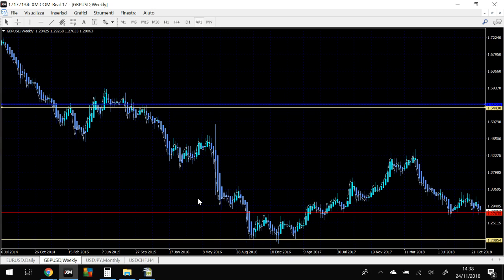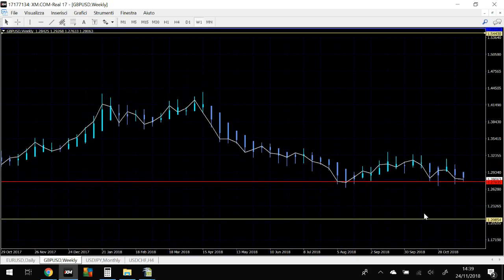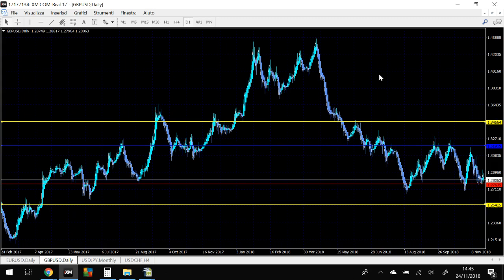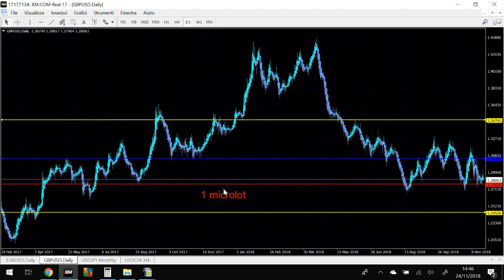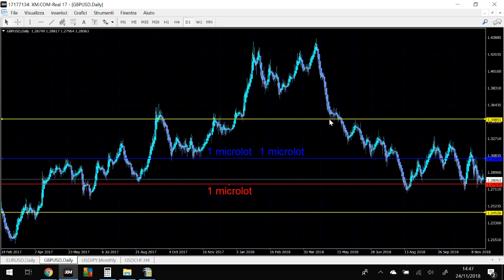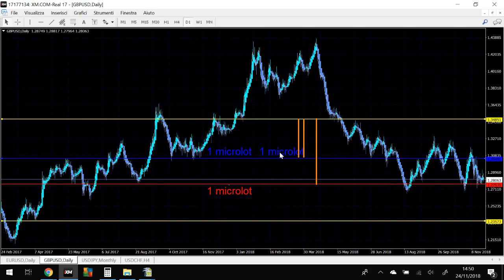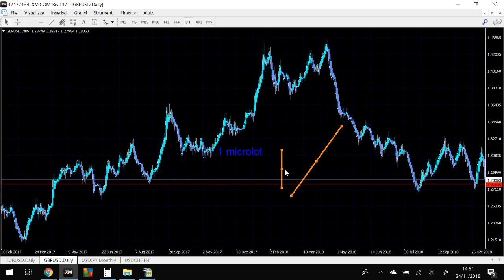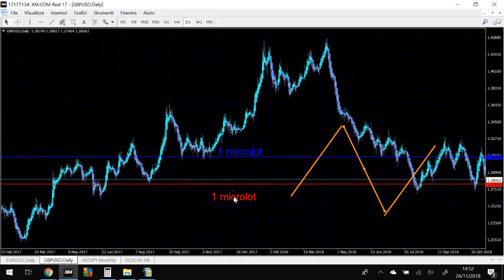HEDGING Forex for DUMMIES How SUCCESSFUL HEDGING FOREX STRATEGIES without stop loss WORK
Learn how to hedge